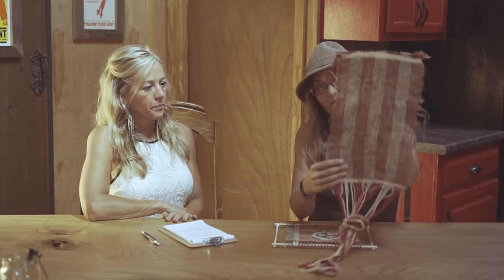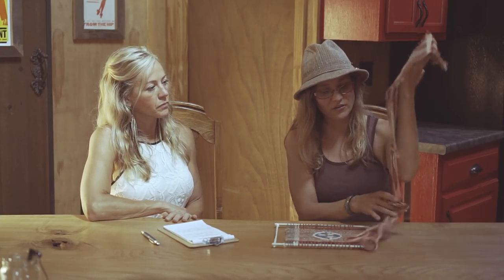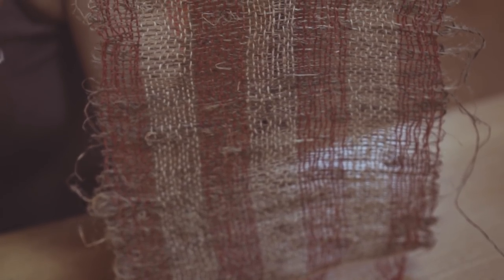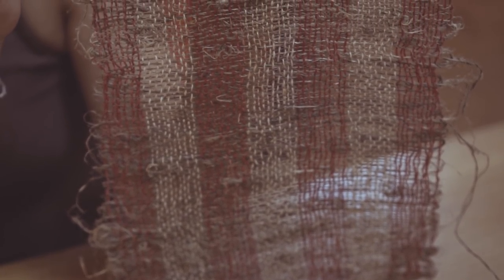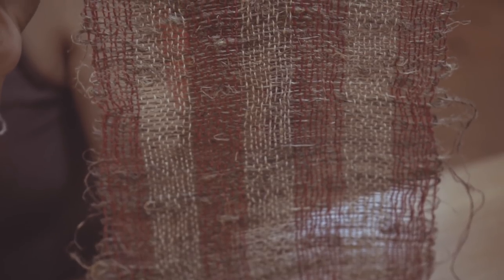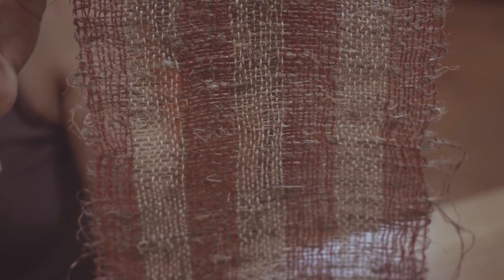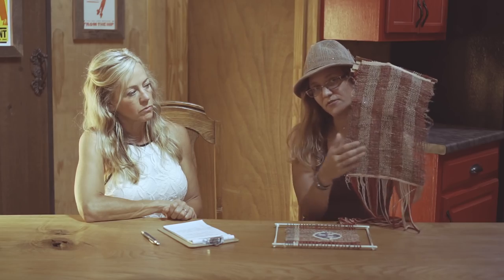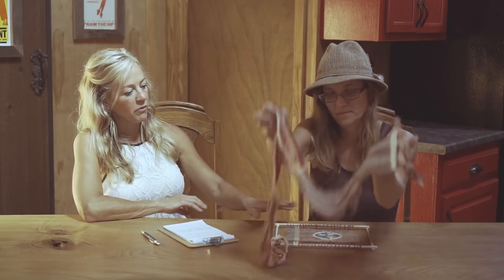Weaving with Hemp Fiber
Franny and Kacie Lynn discuss how to source and create hemp fiber. This interview was recorded at Hemp-X Asheville on Franny's Farm!

for more tips on how to profit from your homestead!